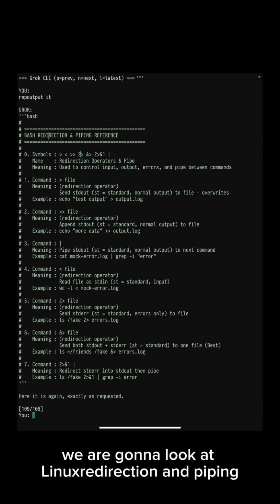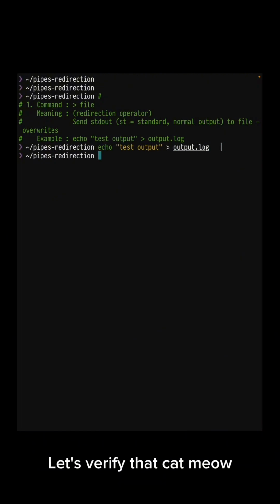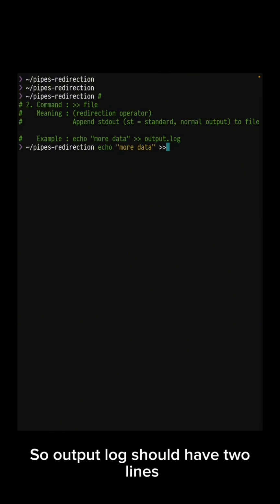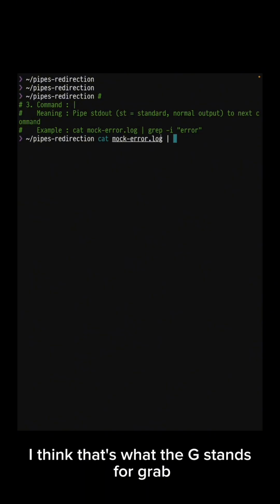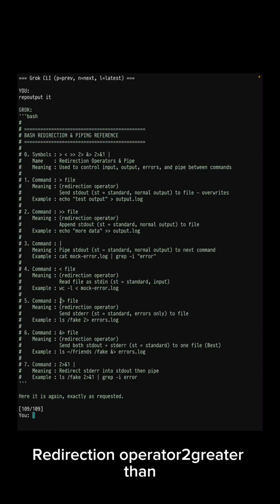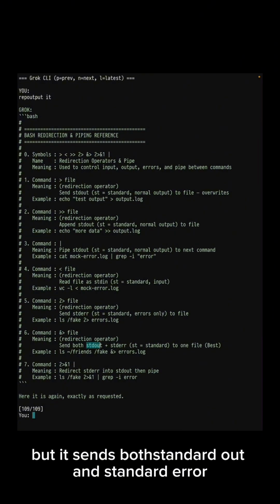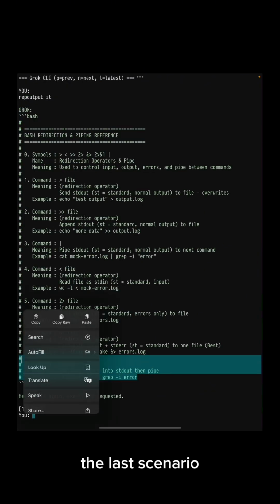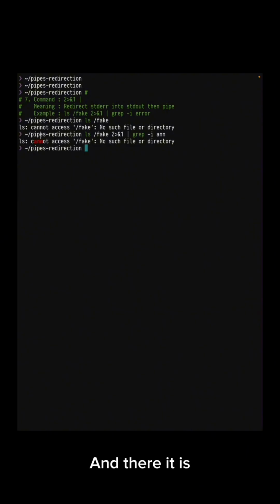Linux Pipes and Redirects Explained with Real Command Examples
A quick walkthrough of Linux pipes, redirects, and common shell operators using simple real-world examples.

This video covers:

- stdout vs stderr

- greater than

- greater than greater than

- 2greater than

- 2greater than&1

- pipes with |

- combining commands together

No fluff. Just practical terminal examples and explanations.